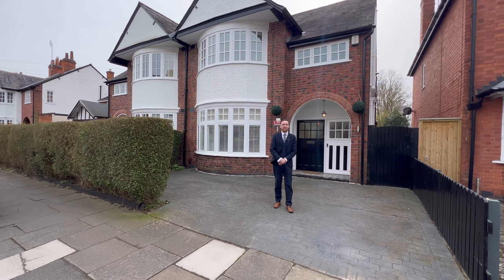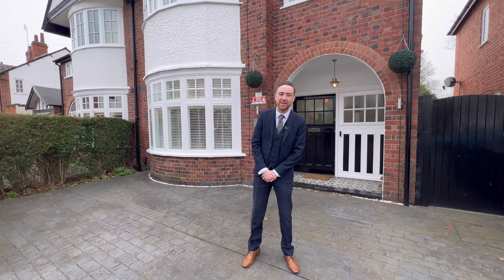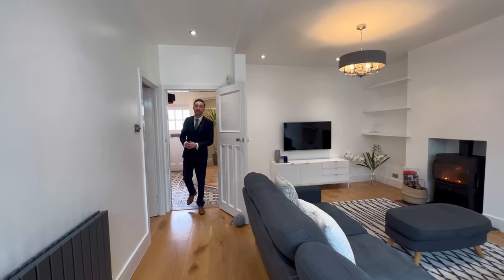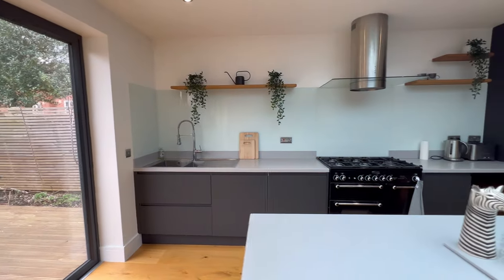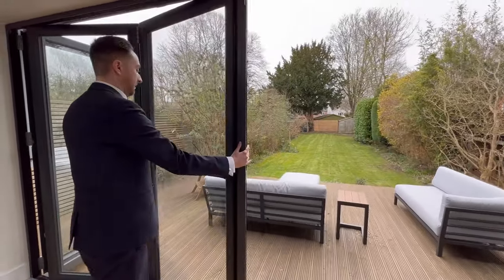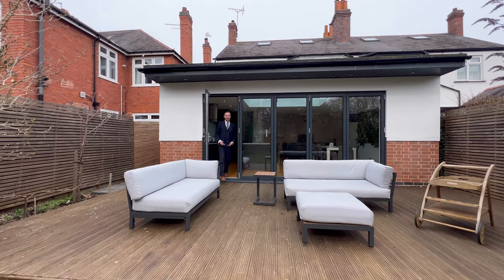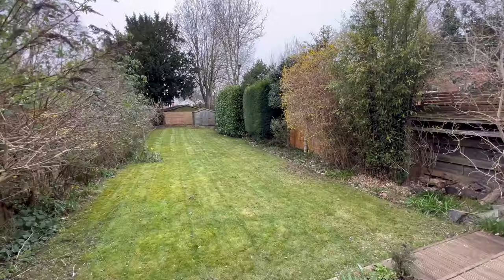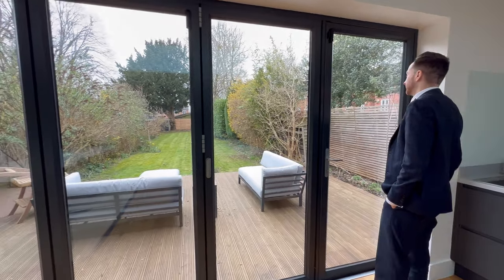3 Bedroom Extended & Renovated House for Rent | South Knighton Road | Stoneygate | Leicester | JLA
JLA are delighted to be marketing this beautifully renovated three bedroom semi-detached character property bordering Stoneygate and South Knighton. With it's original features such as bay fronted windows and open fire place, this stunning property has been extended and finished to an exceptionally high standard and makes the perfect family home.